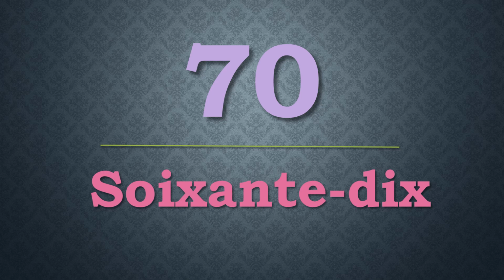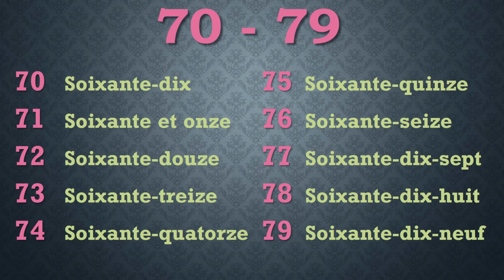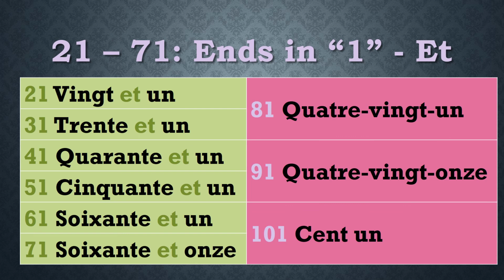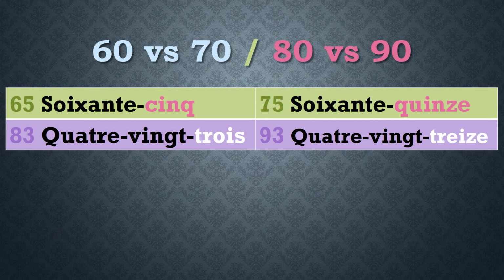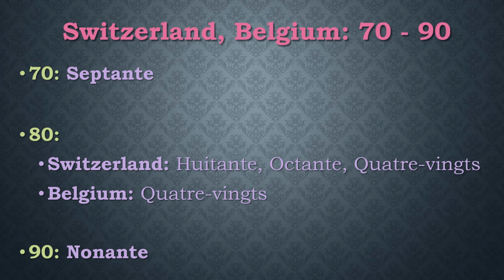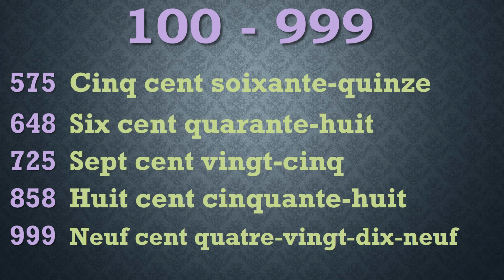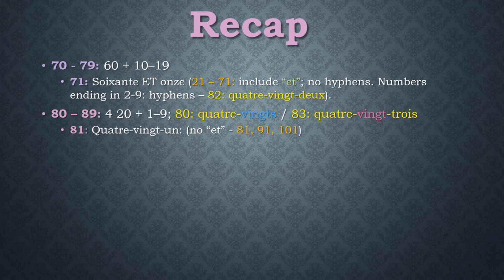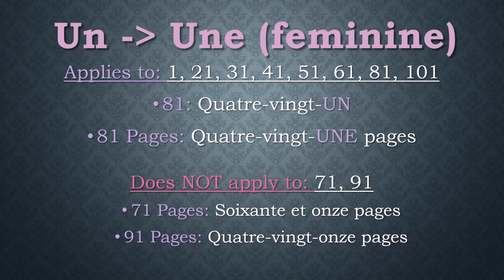VOCABULARY | French Numbers, Pt 4: 70-999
In this lesson, we look at French numbers 70 - 999. This is part of a series of lessons where we will look at numbers zero through one billion; believe it or not, we’re almost there!

LESSON PART 1: 0-10

LESSON PART 2: 11-29

LESSON PART 3: 30-69

Want to know more about me? Interested in private tutoring (in person, Skype, group)?

GOOGLE+